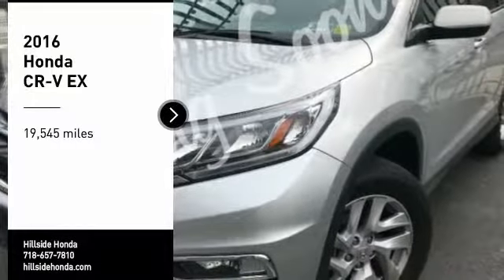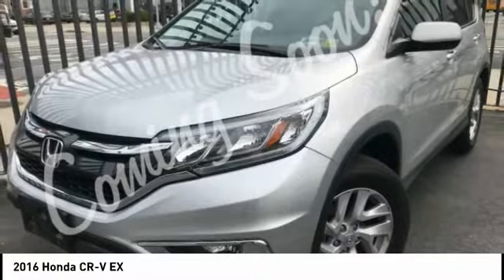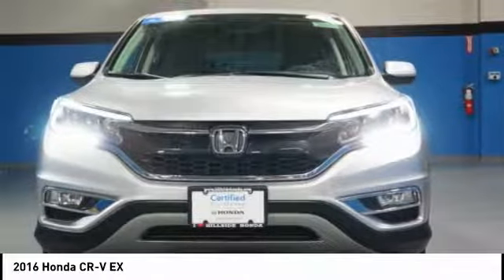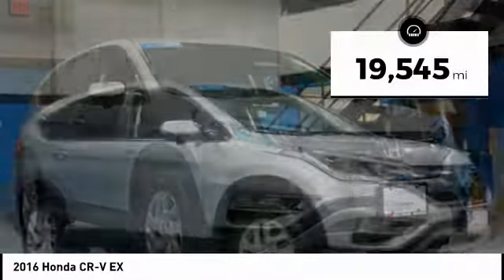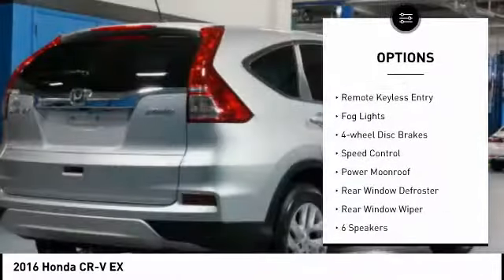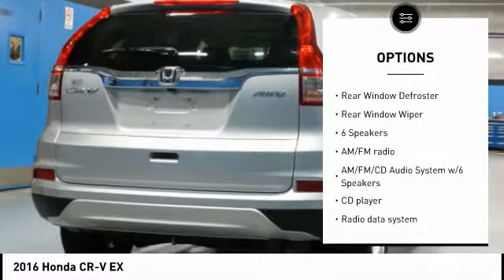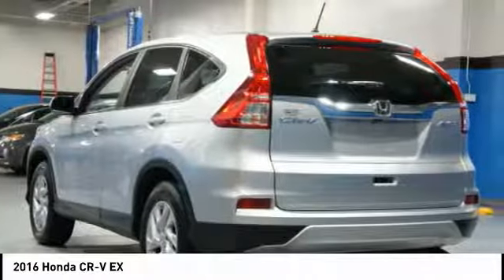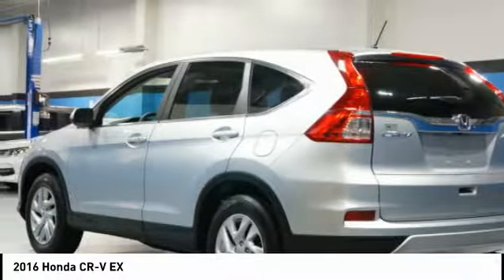2016 Honda CR-V Jamaica NY U258998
2016 Honda CR-V EX

Hillside Honda
144-19 Hillside Avenue

Recent Arrival! NO HIDDEN DEALER FEES, NO FINANCING REQUIREMENTS, Hillside Honda To Go means you pay EXACTLY what you see! *HondaTrue Factory Certified with Warranty* Spotless! Best Conditioned Vehicles in the Market! Our aggressive NO FEE, market based pricing takes all the headache out of shopping! Clean CARFAX. CARFAX One-Owner.Passed 182 Point Inspection, Recent Oil Service, White Glove Detailed, AWD.***INTERNET SPECIAL - MUST PRESENT AD AT TIME OF SALE. EXCLUDES ALL PRIOR OFFERS*** All Honda Certified Pre-Owned vehicles include: . 182 Point Inspection . 84 Month/100,000-mile (whichever comes first) Powertrain Limited Warranty from the vehicle's original in-service date . 12 months/12,000 miles (whichever comes first) non-powertrain warranty from the original warranty expiration date or from the Honda Certified purchase date. Warranty Deductible : $0 . Trip interruption protection . Vehicle History Report . Warranty is transferable . Roadside Assistance with Honda Care purchase . XM Satellite Radio 3 trial months of service All efforts are made to ensure each vehicle displayed is IN STOCK as well as AVAILABLE. Hillside Honda is not responsible for typographical errors.Awards: * 2016 IIHS Top Safety Pick+ (With Touring Model) * ALG Residual Value Awards * 2016 KBB.com Brand Image Awards2016 Kelley Blue Book Brand Image Awards are based on the Brand Watch(tm) study from Kelley Blue Book Market Intelligence. Award calculated among non-luxury shoppers.  Kelley Blue Book is a registered trademark of Kelley Blue Book Co., Inc.